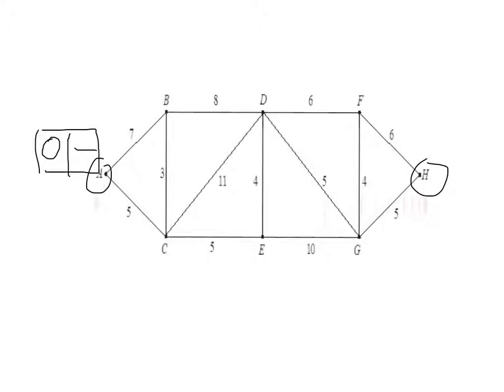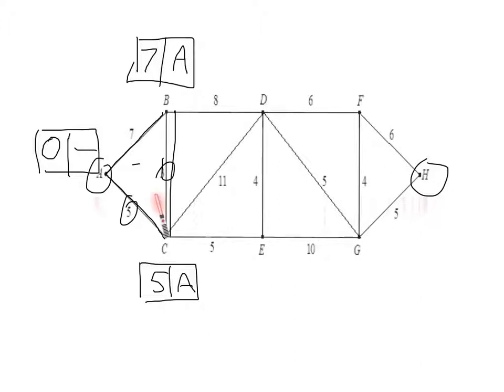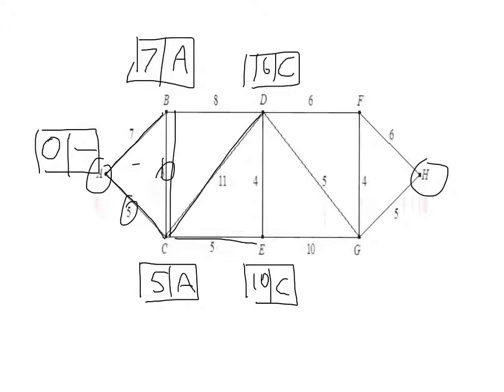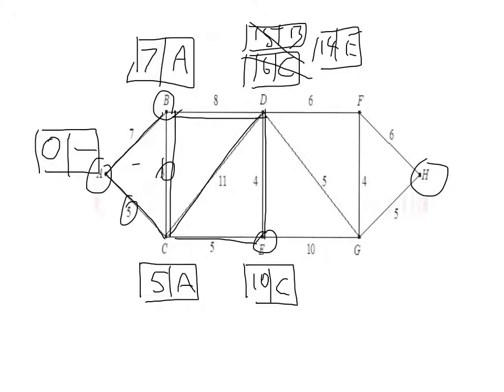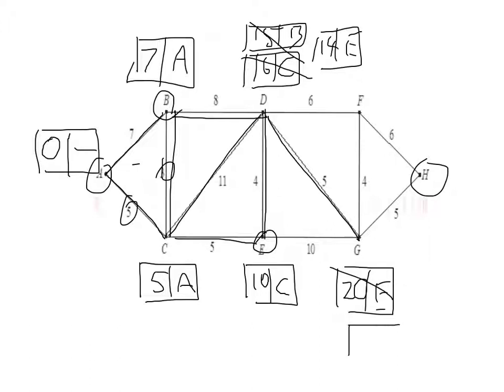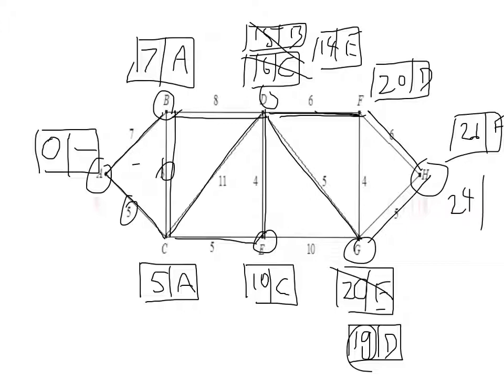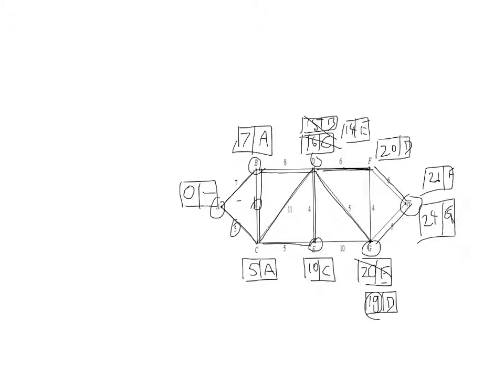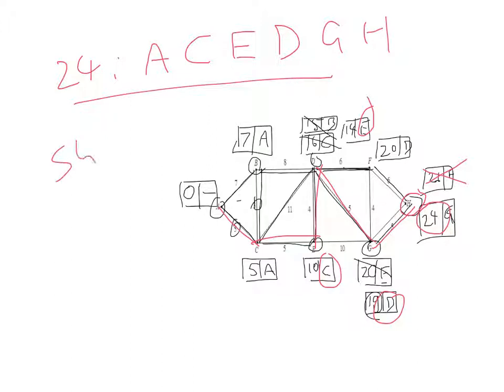Shortest path algorithm 1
Demonstration of shortest path algorithm.